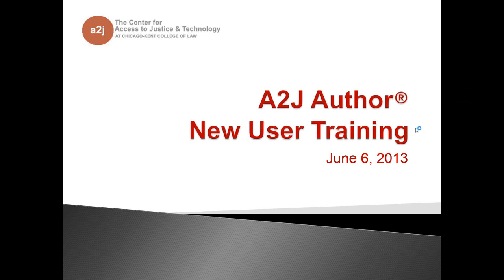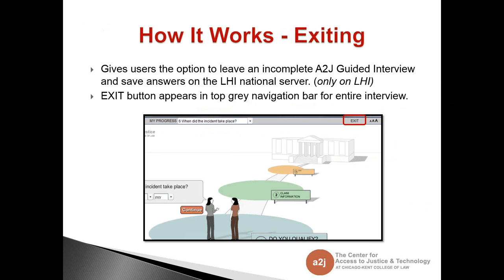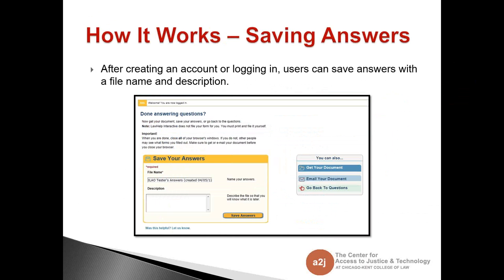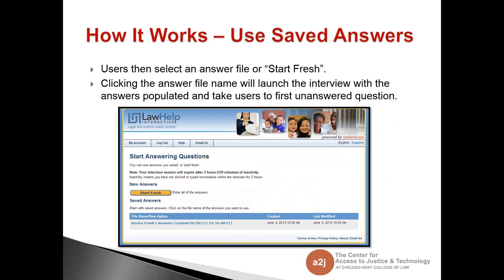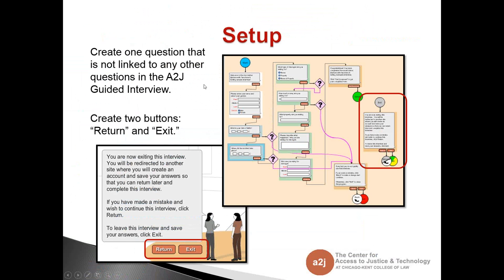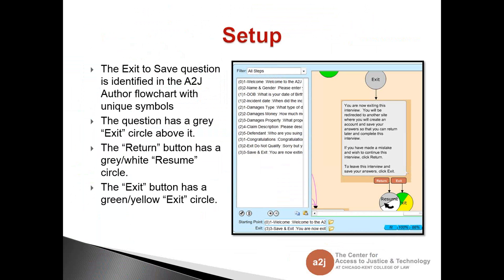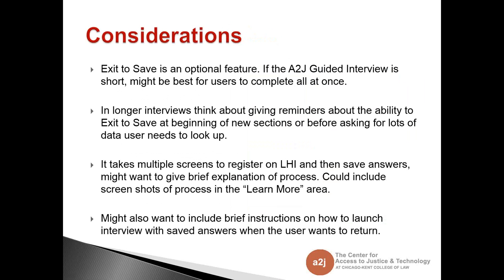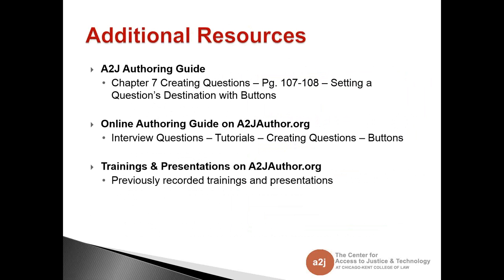A2J Author® New User Training: Exit to Save (June 2013)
Learn how to add the exit and resume feature to your A2J Guided Interviews®. This feature allows your end users to save their answers on the LHI server and come back to complete the Guided Interview later. The agenda for this training included: How it Works; Setup; Considerations; and Additional Resources.